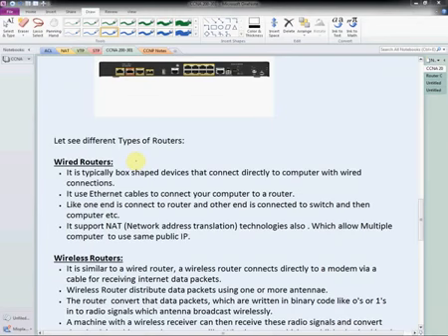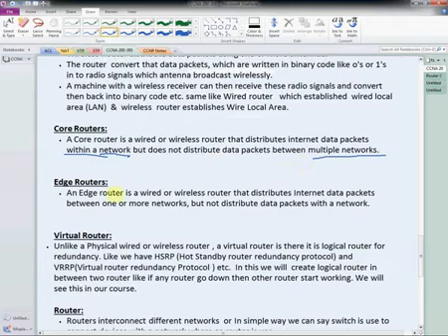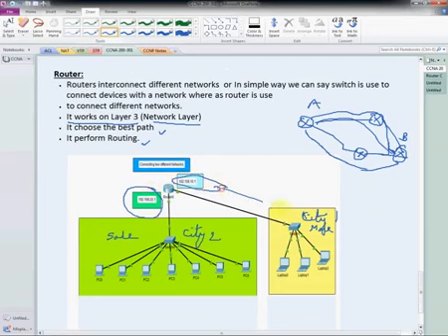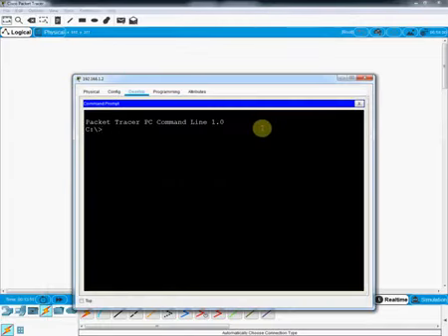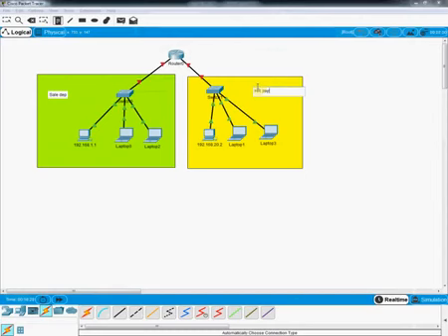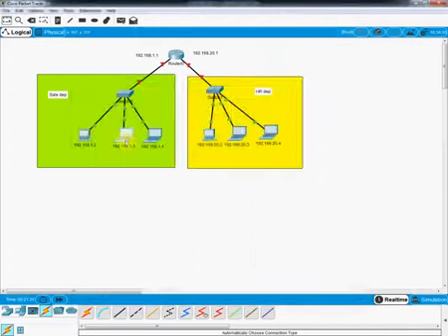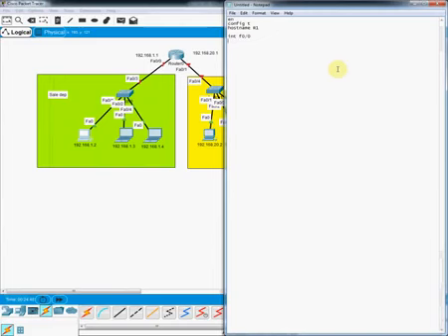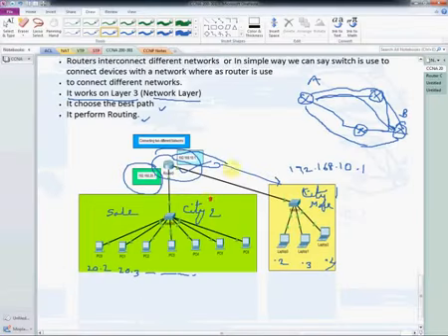Free CCNA NEW Router Introduction Day 1 CCNA 200 301 Complete Course